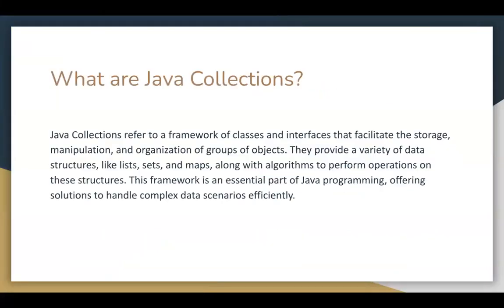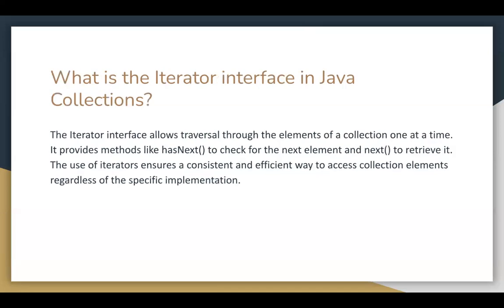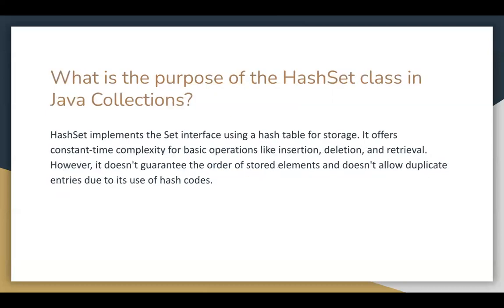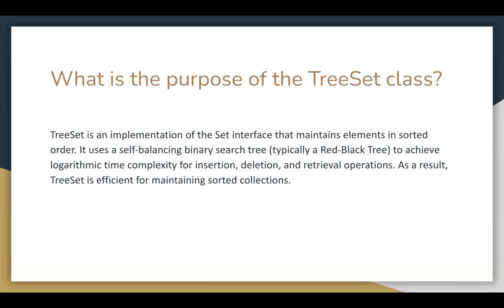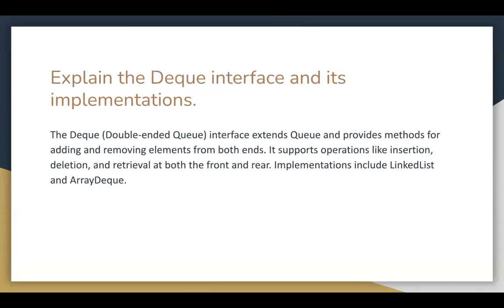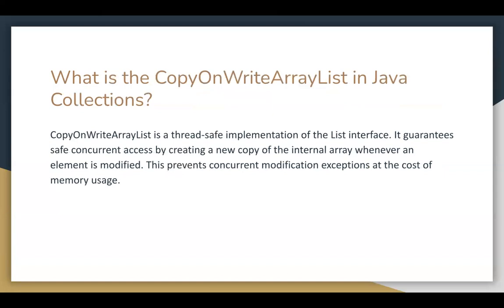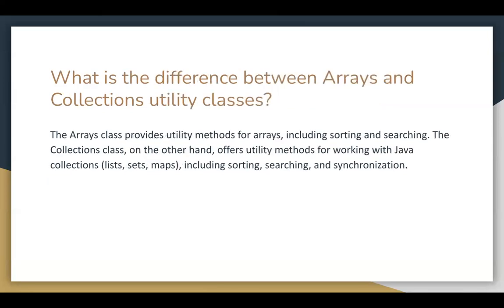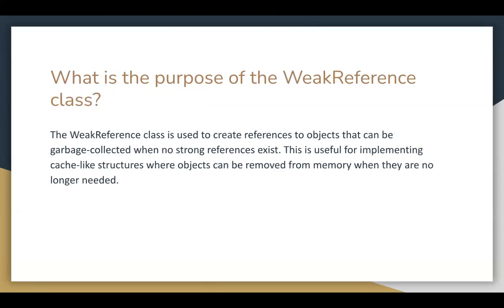Java Collections Interview Questions and Answers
Java Collection interview Questions for Experienced and Freshers
Collections interview Questions
Java preparation
Java Developer